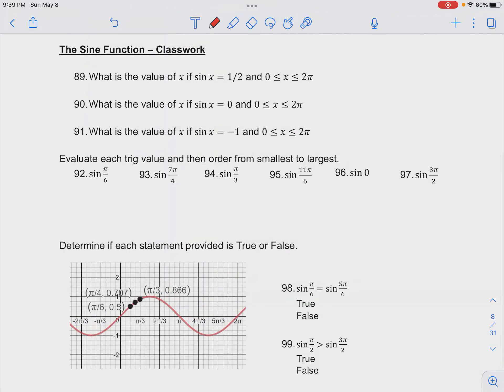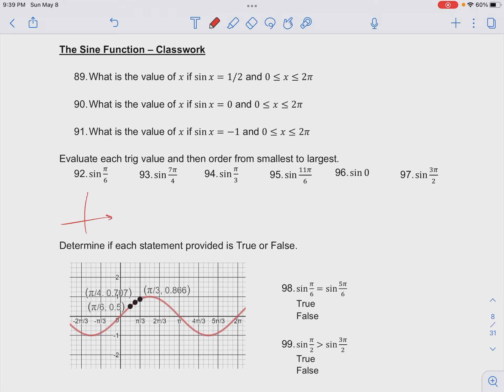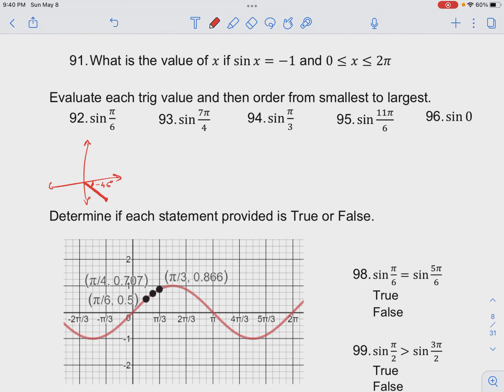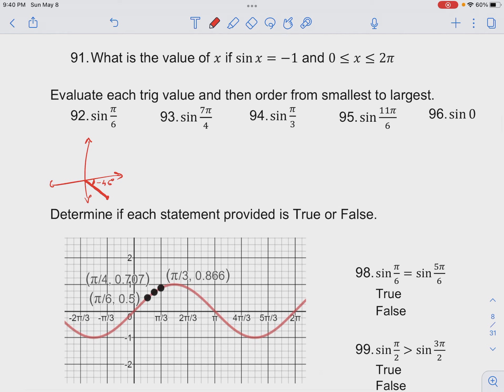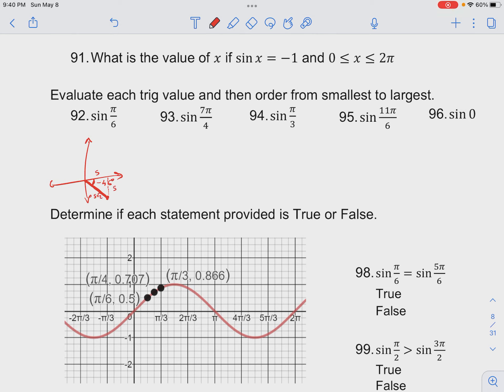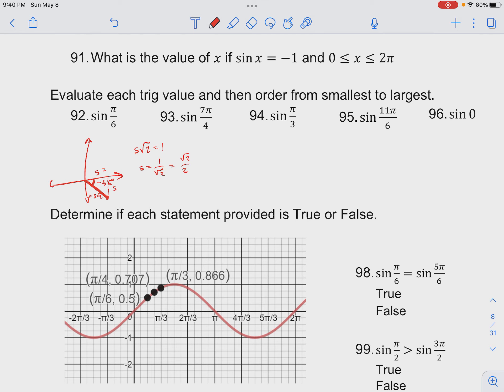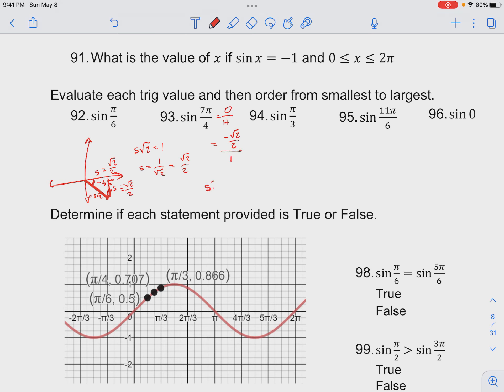algii trigonometry cw hw 93